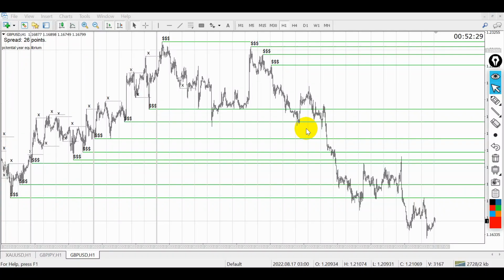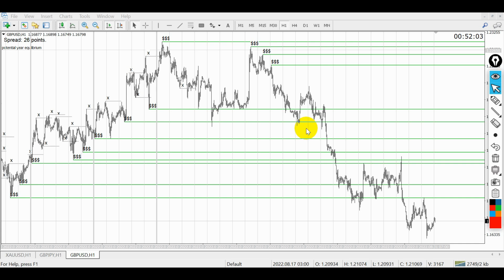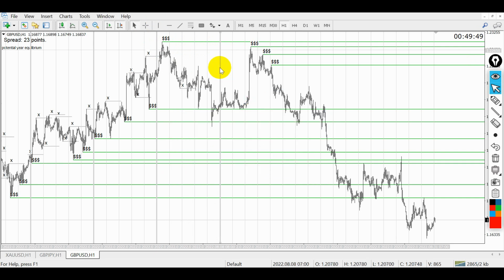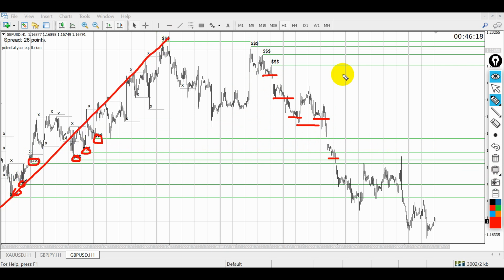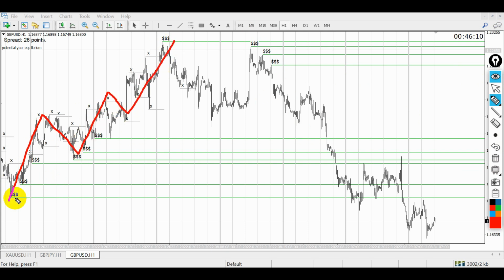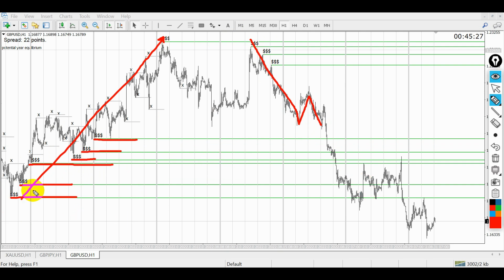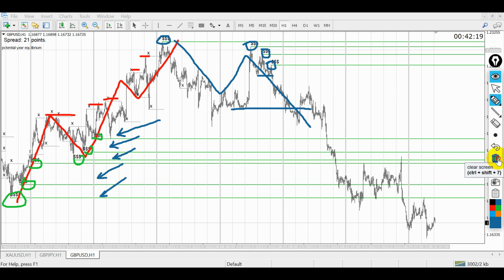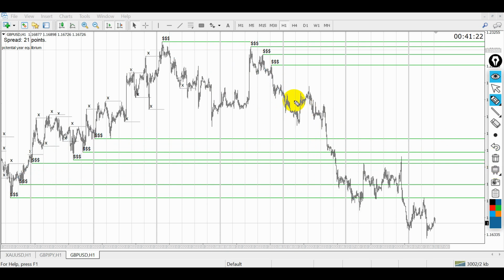3 Steps to Identify Market Maker Sell/Buy Model (Inner Circle Trader ICT) [RBV - Forex Made Easy]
*Hi Traders! In this video I show you how to easily identify if we're currently trading in a Market Maker Sell Model OR Market Maker Buy Model:
*Step 1:* Add daily and weekly dividers starting at 12am NY time zone
*Step 2:* Identify current bias (check BIAS video linked down below)
*Step 3:* Identify potential targets based off of previous flow's unbroken structures.

*TRUSTED BROKERS:*

*START YOUR FUNDING CHALLENGE:*

*BEWARE OF SCAMMERS* - If the social media account is not on this channel, then it's not me!

This is MY ONLY YouTube channel!